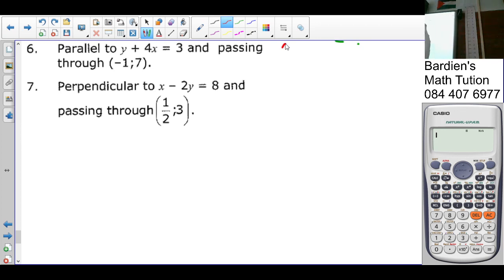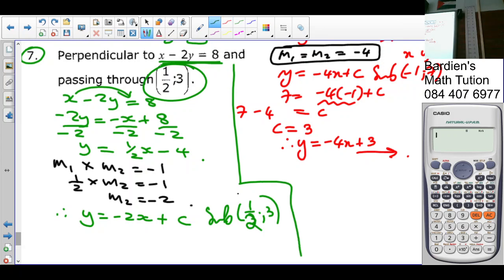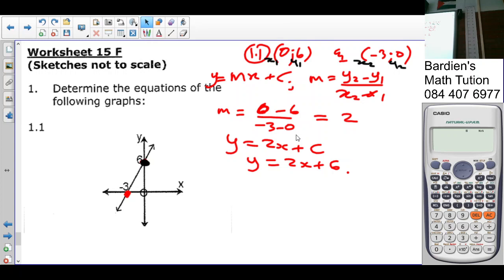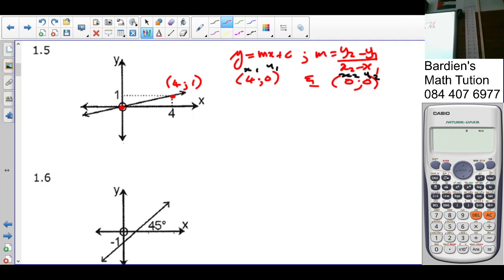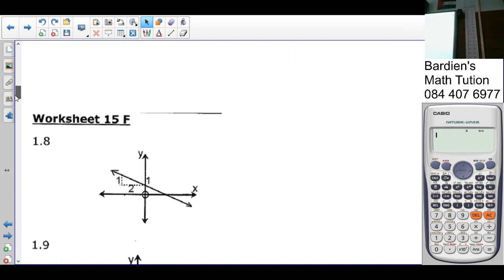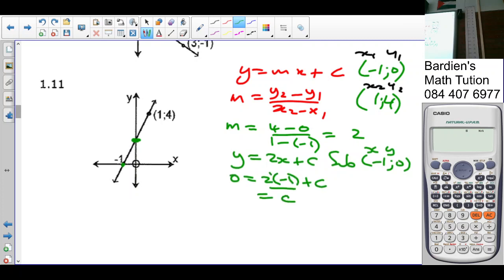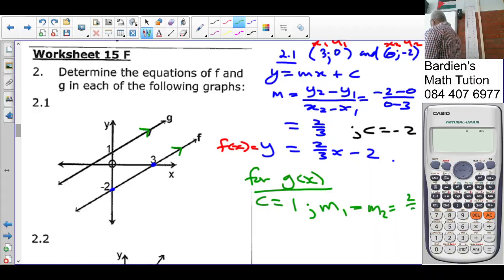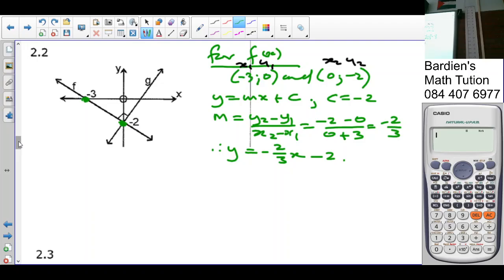Gr 9 Straight line graphs ws 15D 15F Pt 2